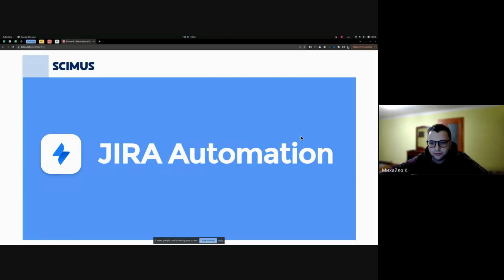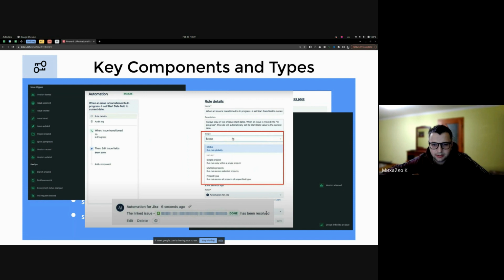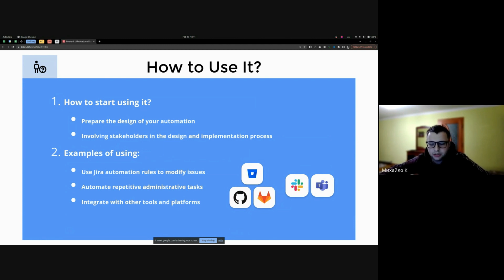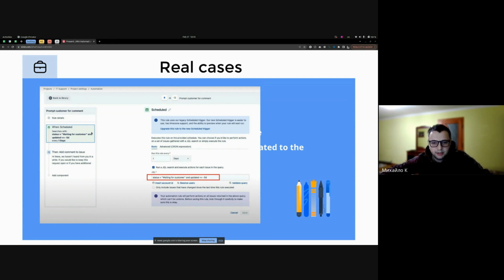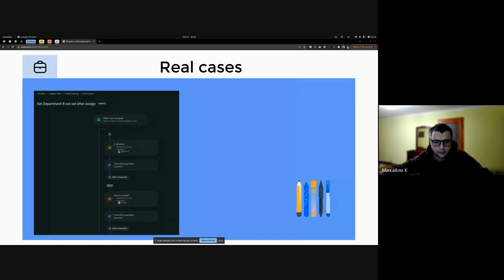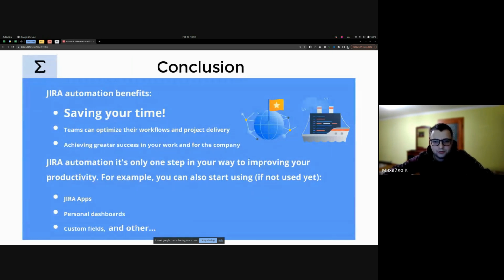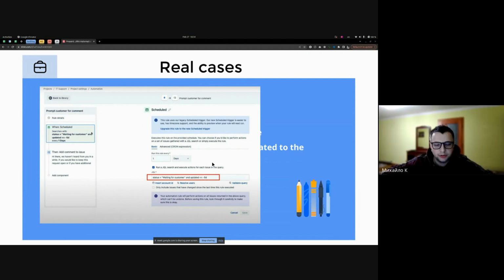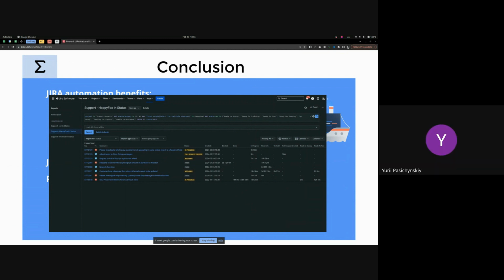JIRA Automation: Efficiency and Workflow Optimization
Join us in this video where we'll delve into the possibilities of automation in JIRA and share strategies for increasing efficiency and optimizing workflows.
 Discover how to leverage JIRA's automation features to streamline routine tasks such as task creation and updates, assignment of responsibilities, and much more.
 Get practical tips and best practices for configuring automated rules and scripts in JIRA to ensure efficiency and consistency in your work.
 Share your experiences and successful examples of using automation in JIRA to inspire and support other users in implementing these tools.
This video will be beneficial for anyone working with JIRA and looking to explore automation options for optimizing their workflows.